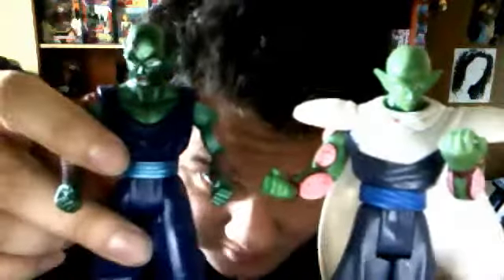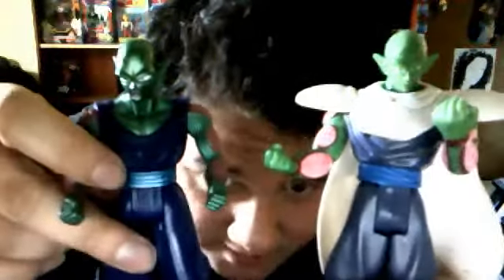Dragonball Z Piccolo Action Figure Review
this is devinjkaibasixx with another DBZ action figure review i plan to get more  Piccolo action figures but heres the review on my two ones i already have